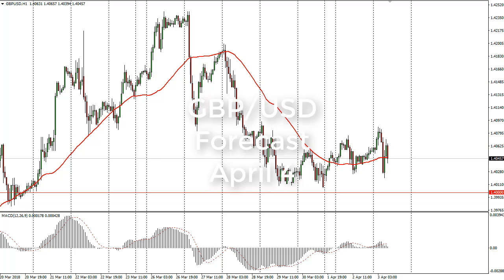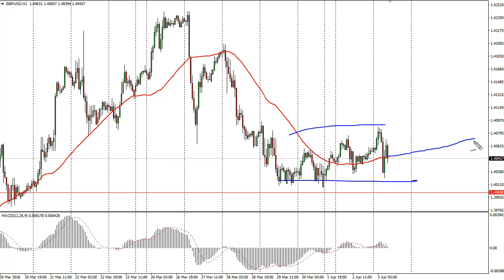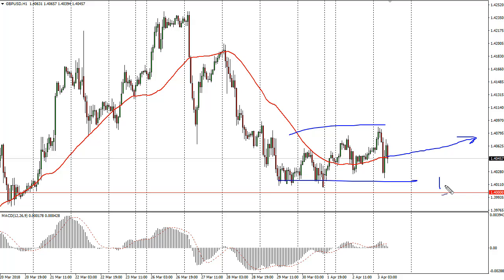GBP/USD Technical Analysis for April 04, 2018 by FXEmpire.com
The British pound has been rather noisy during training on Tuesday, as we continue to hover just above the 1.40 level. For the full article go - GBP/USD Forecast April 04, 2018, Technical Analysis.Find more information about Forex and Commodities News Technical Analysis Fundamental Analysis and Brokers on FX Empire